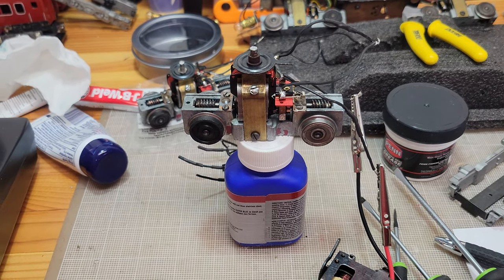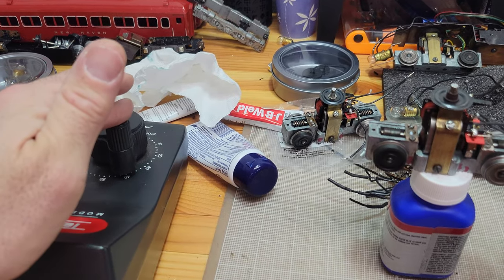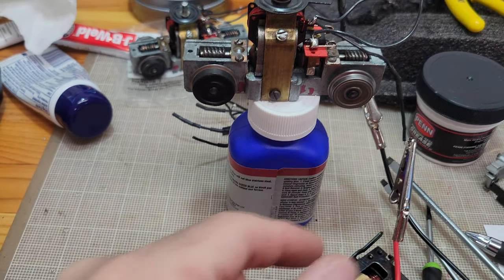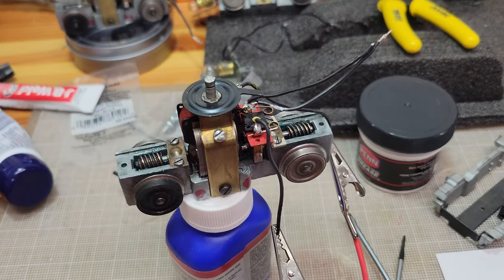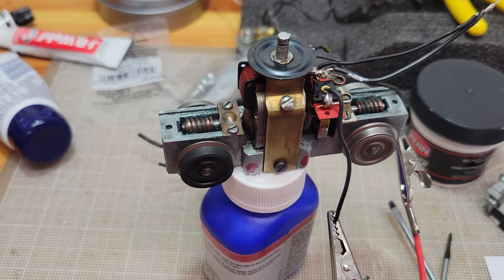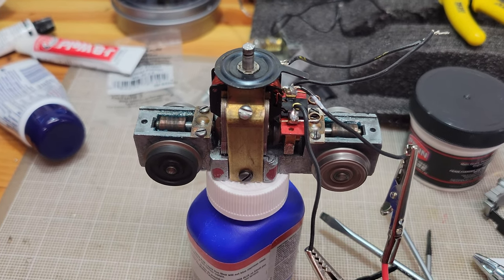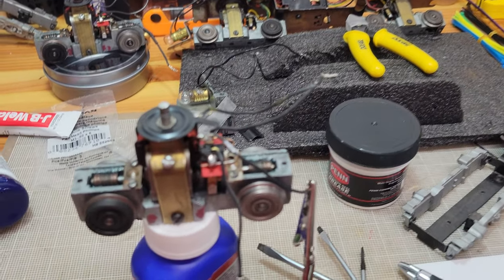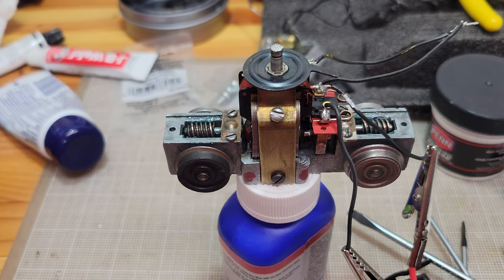474 maybe.... just maybe!